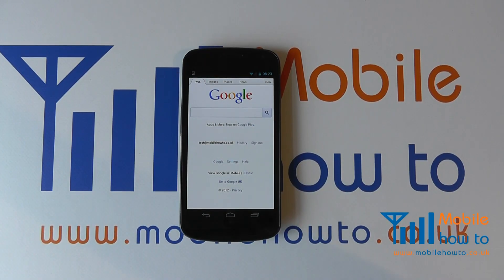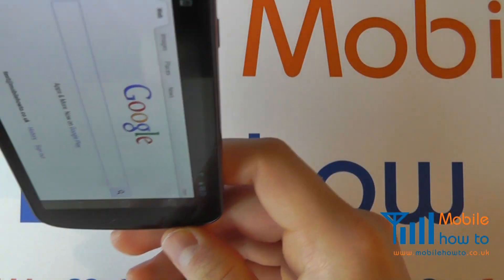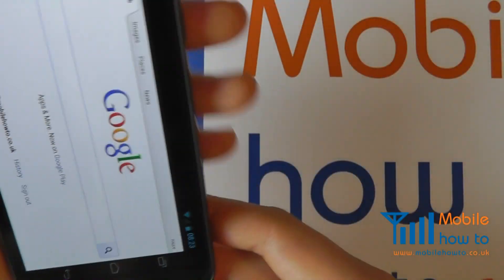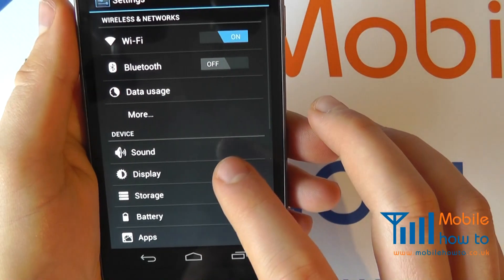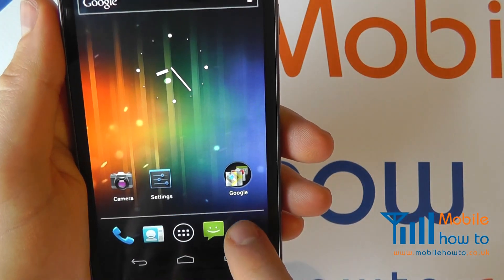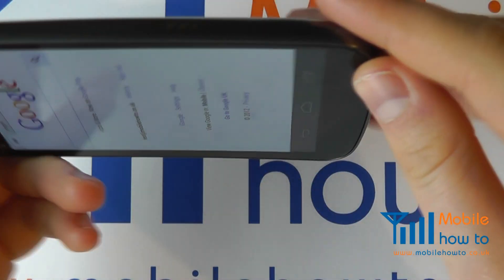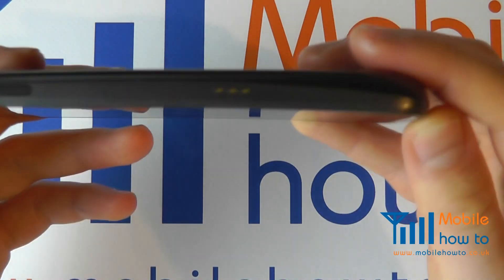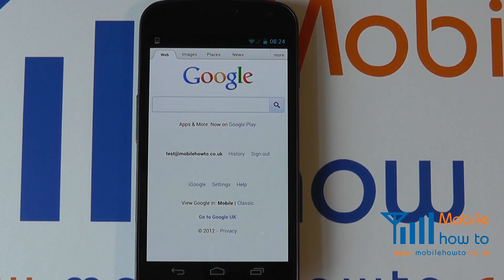How To Set/Change Automatic Rotate - Samsung Galaxy Nexus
A video  how to, tutorial, guide on controlling auto-rotate on the  Samsung Galaxy Nexus.